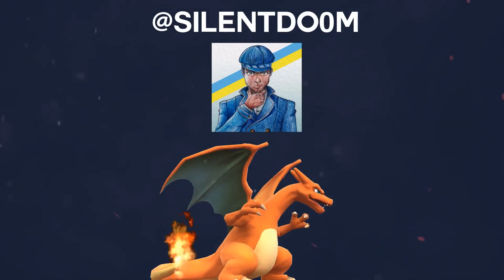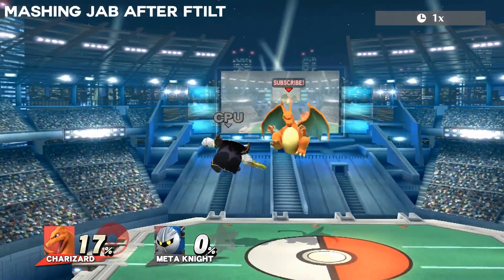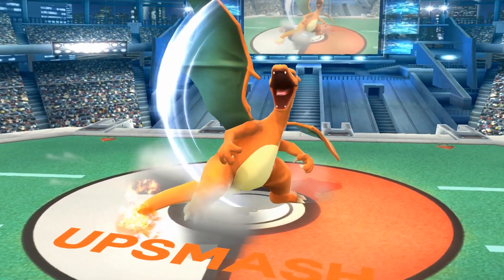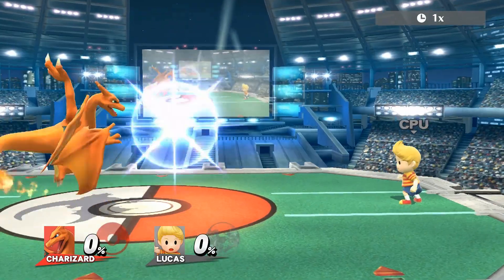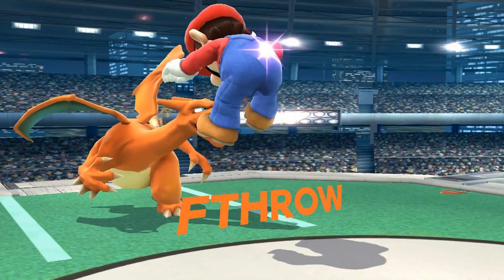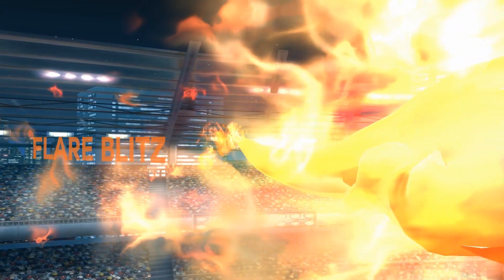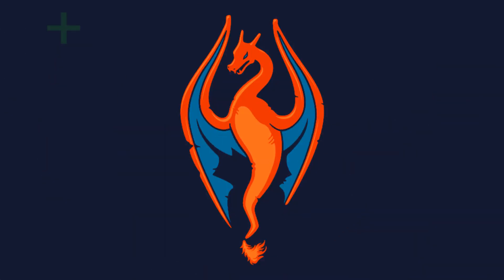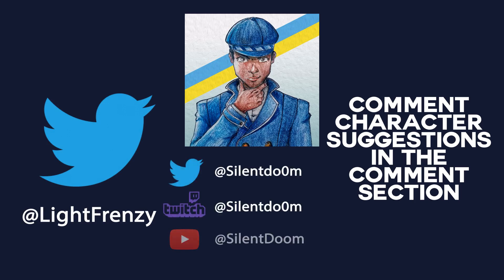(Smash 4) Everything you need to know about Charizard ft.SilentDoom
Enjoy this guide, tried to make it as short as possible with as much information that i could possibly fit! Hope it didn`t go too fast. Cuz if this was fast, wait for the sonic guide (;

Song:
Mewmore / 'Battle! Lusamine' (Remix) from Pokémon Sun & Moon